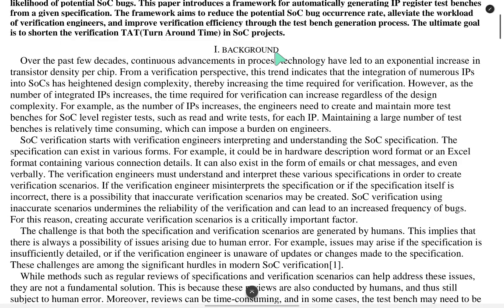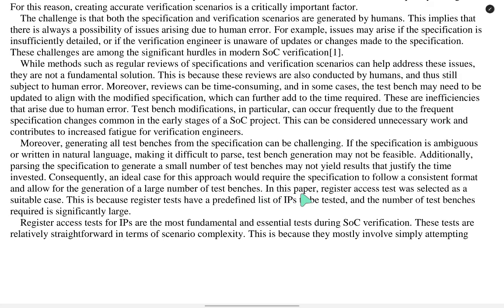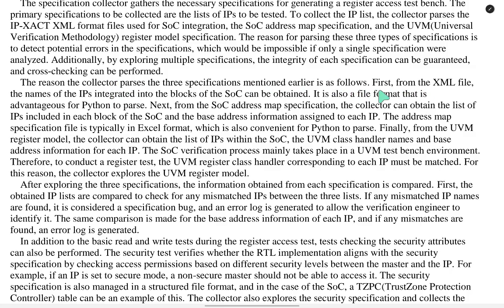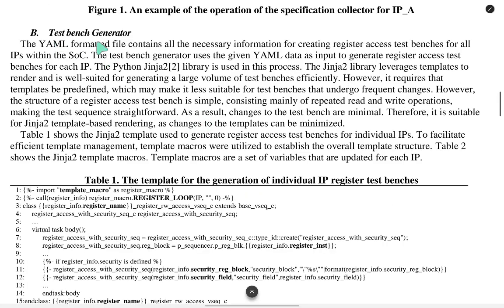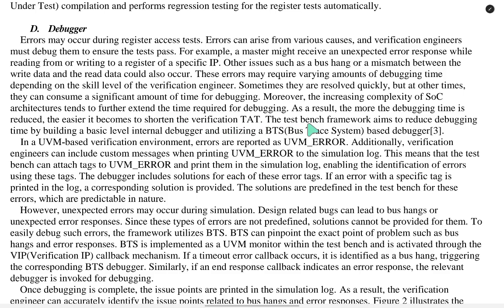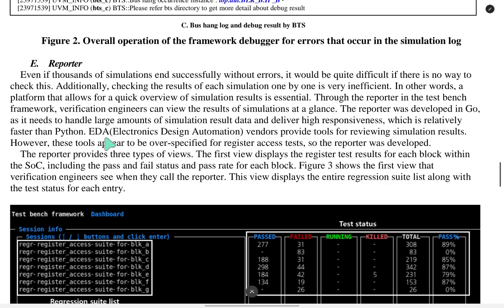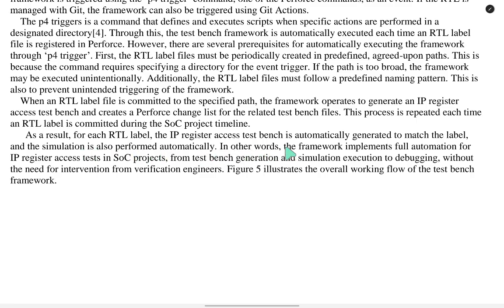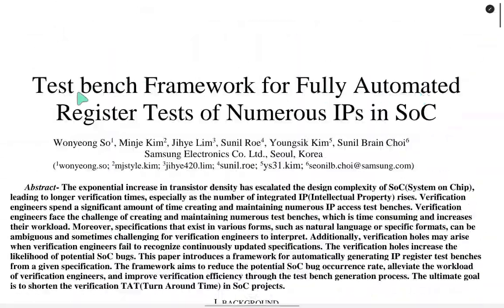[DVCON2025]Test bench Framework for Fully Automated Register Tests of Numerous IPs in SoC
Test bench Framework for Fully Automated Register Tests of Numerous IPs in SoC
👤 Wonyeong So, Minje Kim, Jihye Lim, Sunil Roe, Youngsik Kim, Sunil Brain Choi (Samsung Electronics Co. Ltd., Seoul, Korea)

📝 A Python/Go framework that auto-generates per-IP UVM register read/write test benches from cross-checked specifications (IP-XACT, address map, UVM register model, TZPC), then runs regression, debugs, and reports them automatically on each RTL label release in Perforce.

💡 Key insights
• Generating register test benches from a YAML spec via Jinja2 templates means spec changes are handled by regeneration instead of per-IP hand maintenance.
• Cross-checking IP-XACT XML, the Excel address map, and the UVM register model flags IP-list and base-address mismatches as specification bugs before simulation.
• Triggering on RTL label commits with p4 trigger turns register access tests into a per-label sanity check; IP register tests were 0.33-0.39 of total tests across five SoC projects (~35% average).
• Debugging combines predefined solutions keyed by UVM_ERROR tags with BTS tracing via VIP callbacks that pinpoints bus hangs and error responses for unknown failures.
• The paper reports no quantitative TAT savings or bug-detection results, and its claim that IP count matches bench count conflicts with Table 4 (IP count 1,184-1,845 vs. register tests 2,839-6,595), so treat the benefits as qualitative.